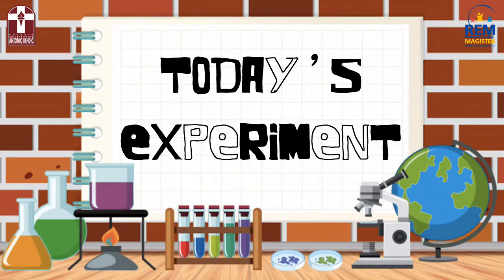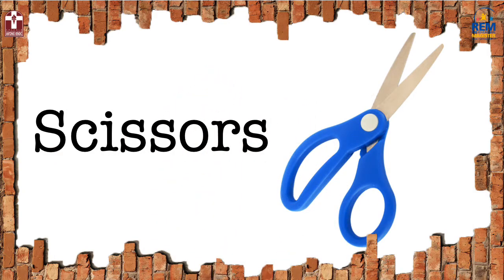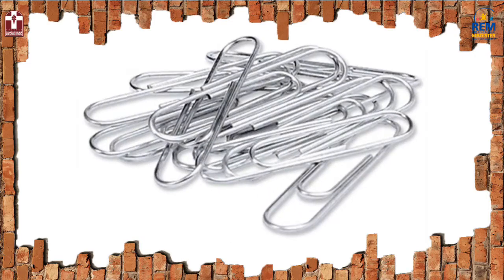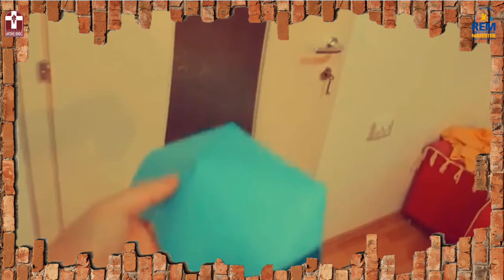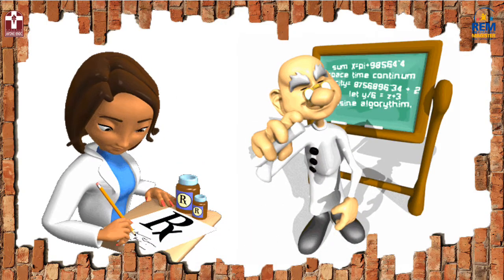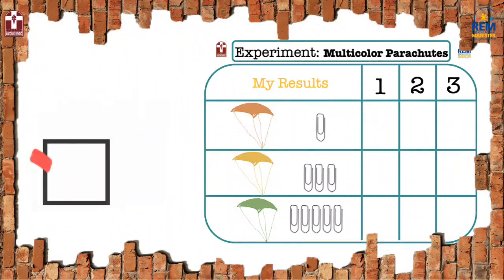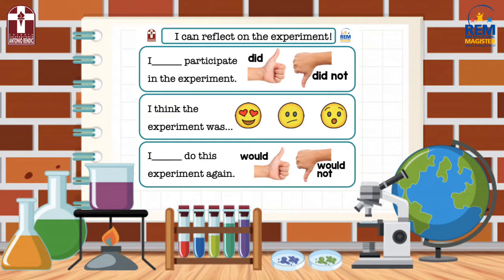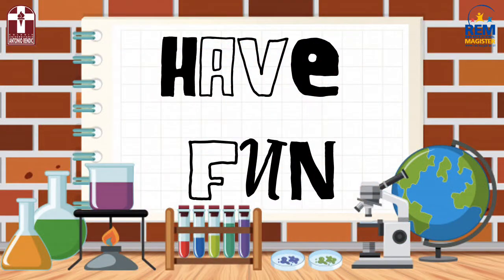EXPERIMENTO: MULTICOLOR PARACHUTES